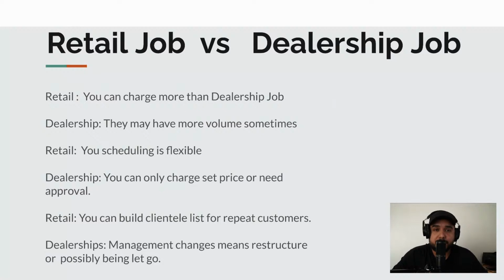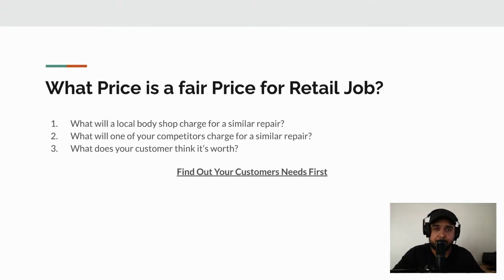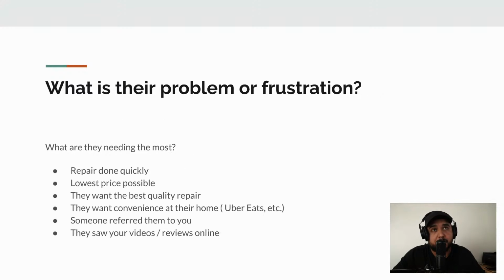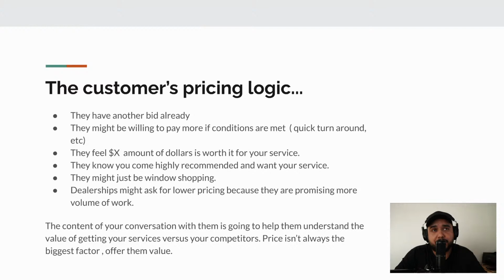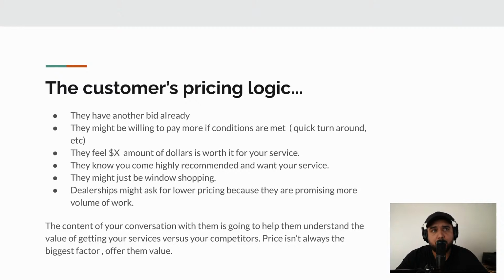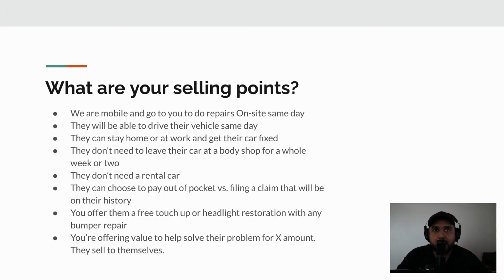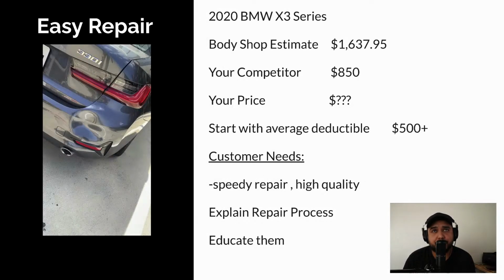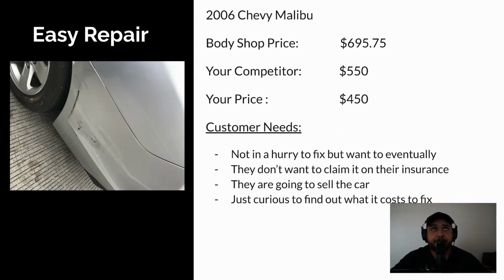How much do you charge for a bumper repair?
This video talks about how much to charge for a bumper repair job and how to set your price points if you do mobile bumper repair.